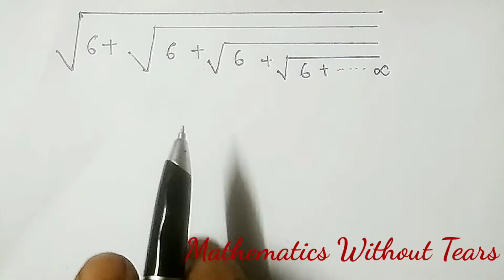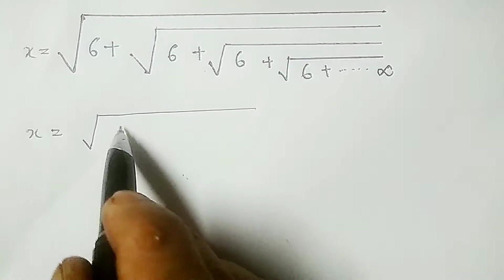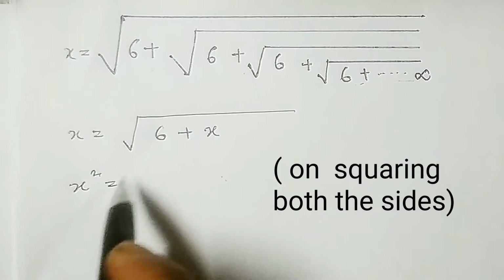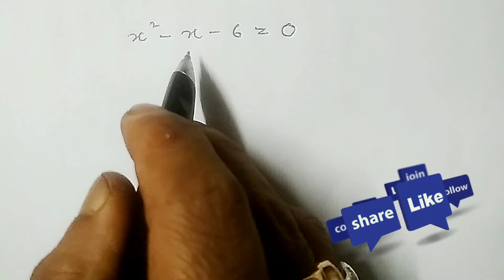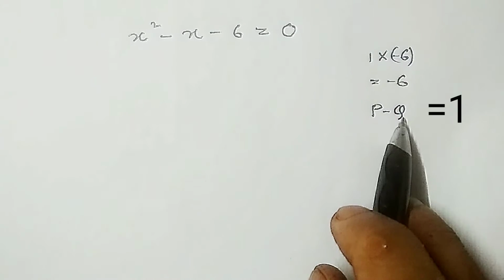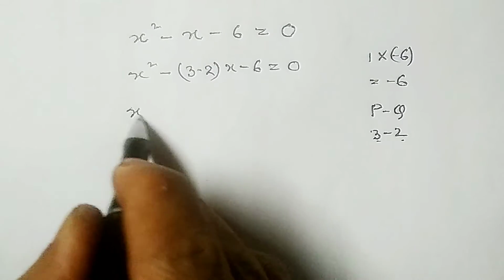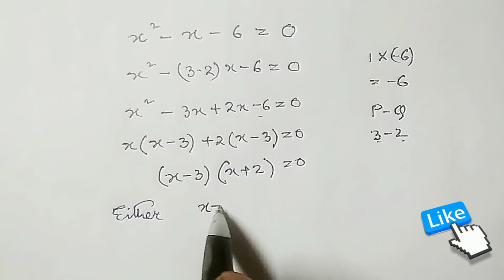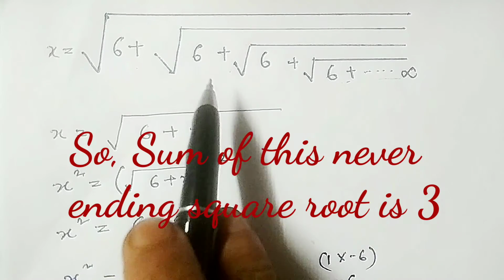Can you calculate the sum of this never ending square root?